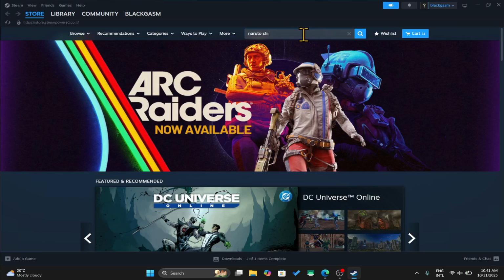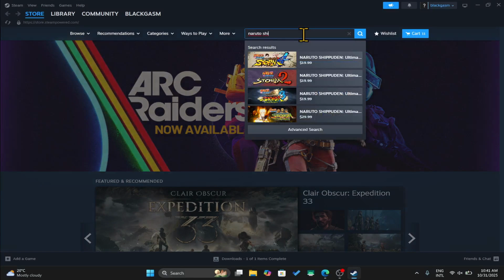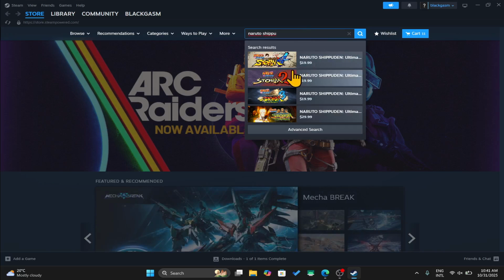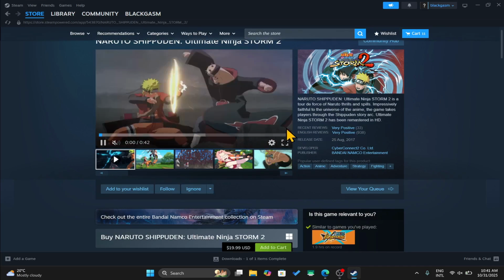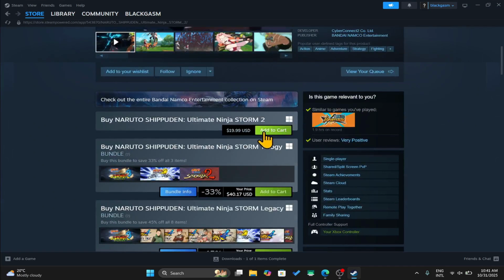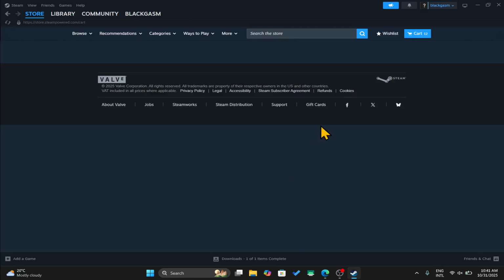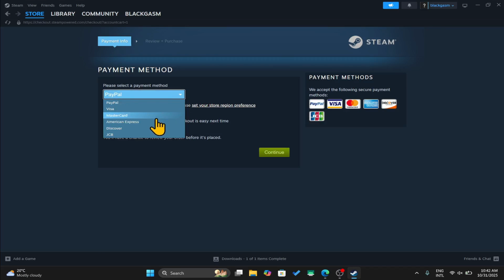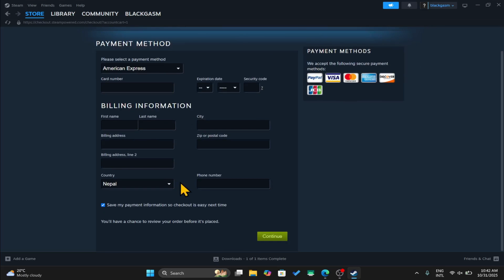How to Install Naruto Shippuden Ultimate Ninja Storm 2 on PC | Step-by-Step Guide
Want to play Naruto Shippuden Ultimate Ninja Storm 2 on your PC?
In this tutorial, I’ll show you how to download and install Naruto Shippuden Ultimate Ninja Storm 2 safely on Windows PC so you can experience epic battles with your favorite characters.